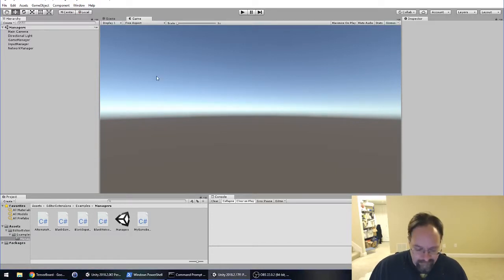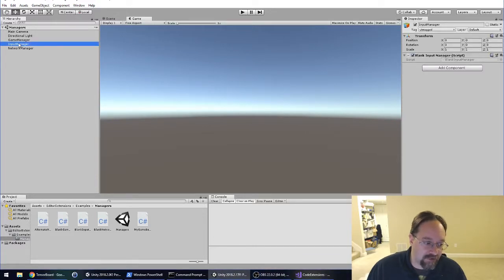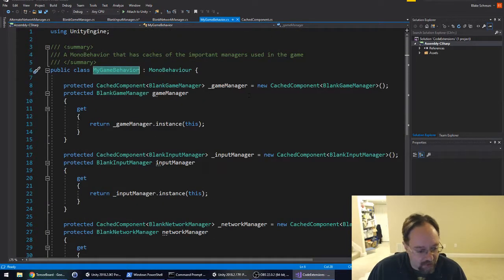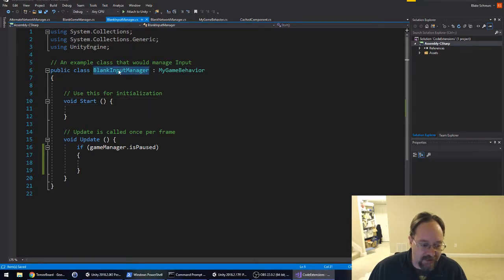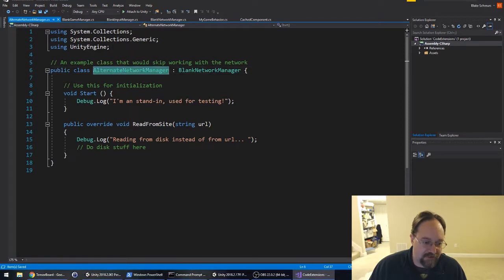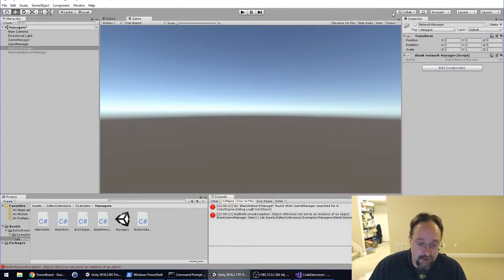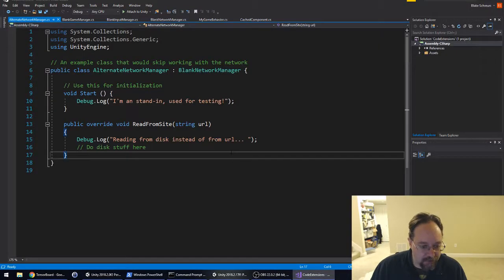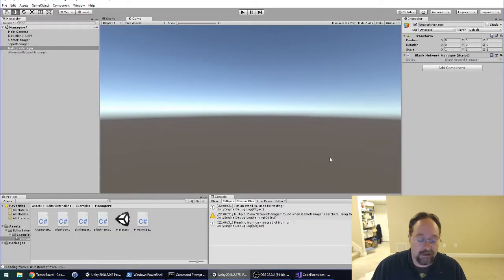Managing Game Managers in Unity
Ever have a lot of managers, and hate wiring up all the references? Ever use singletons and then end up with a rigid framework of hard-references and exceptions? This is a decent middle-ground which ends up being very easy to use once everything is set up, and will avoid many performance pitfalls (like constantly re-searching for the same game manager over and over again)